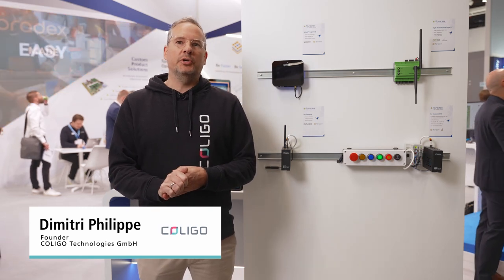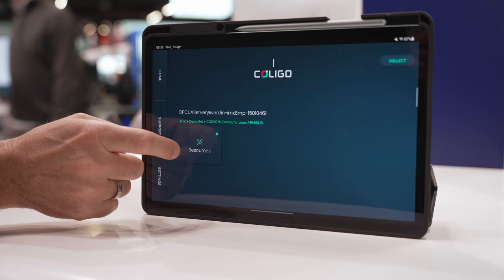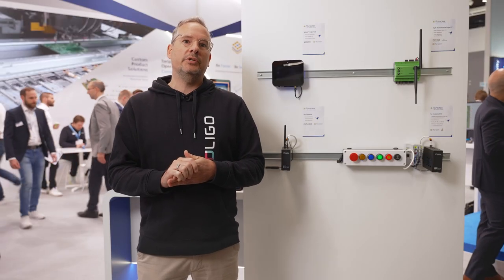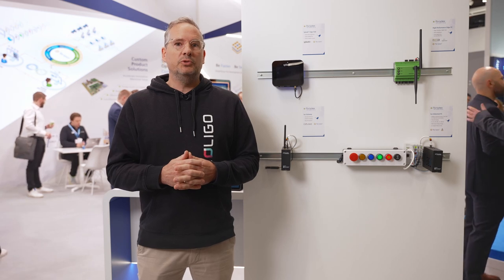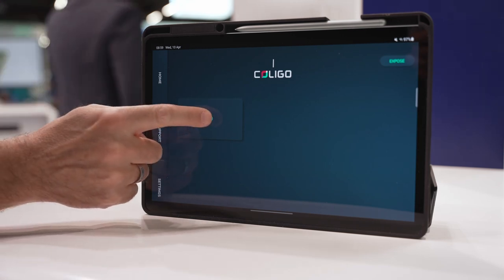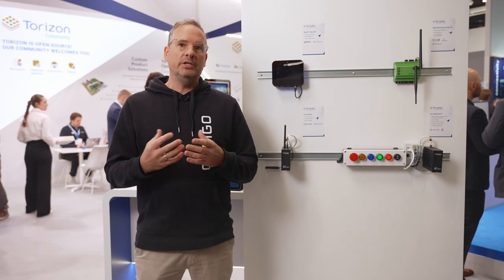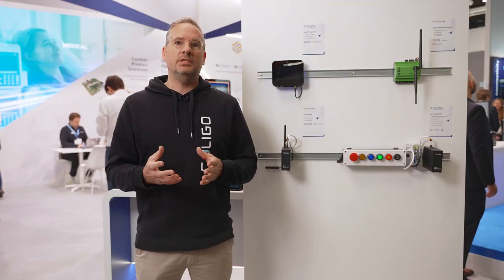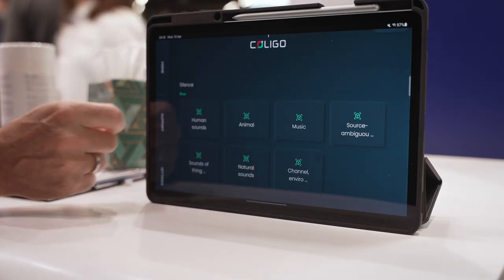Pioneering Edge AIoT with COLIGO & Torizon | Toradex at Embedded World 2024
We talked with Dimitri Philippe, founder of COLIGO (a subsidiary of BE.services GmbH) at the Toradex booth at Embedded World 2024.

Watch as Dmitri showcases the company's innovative Edge AIoT software demo designed to enhance edge device functionality without reliance on cloud systems.

COLIGO facilitates real-time data collection, monitoring through advanced dashboards, and features no-code AI solutions for anomaly detection, predictive analytics in audio streams, and object recognition in video streams — all within a single app!

Running seamlessly on Toradex SoMs and gateways, and seamlessly integrated with Torizon, COLIGO's solutions are able to speed up time to market and simplify your development.

Learn why COLIGO chooses Toradex for its consistent support, cutting-edge technology, and the ability to continually enhance performance and features!